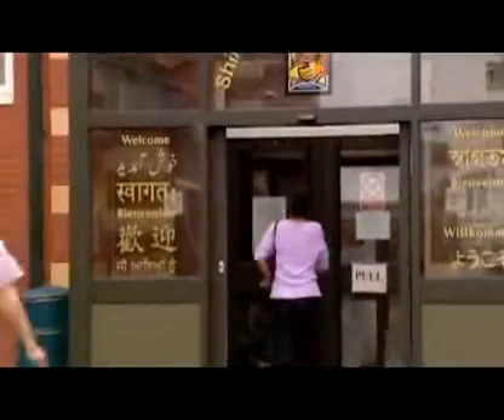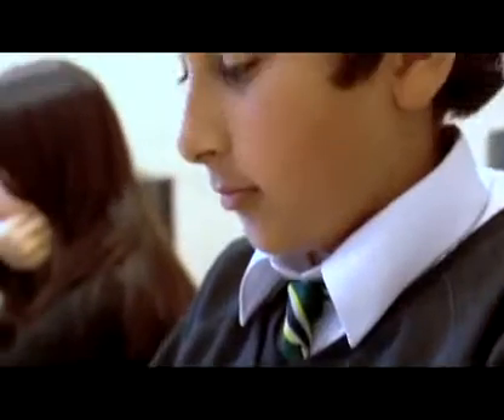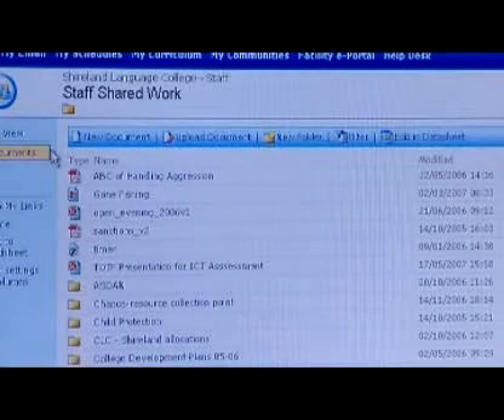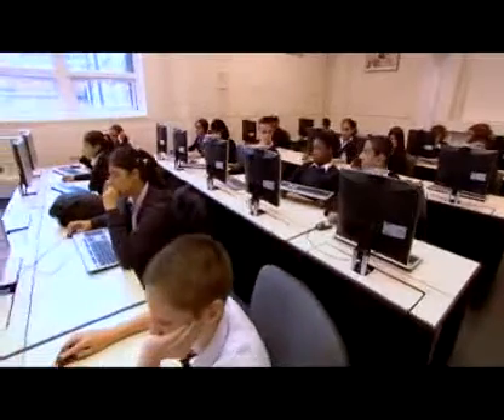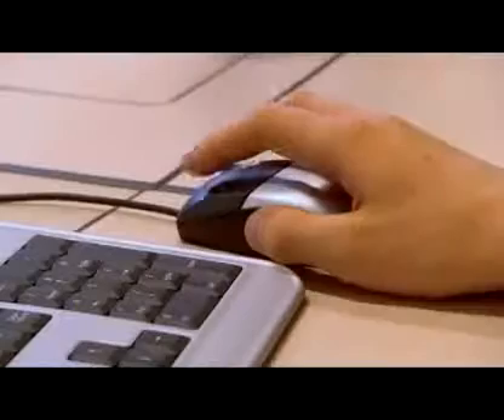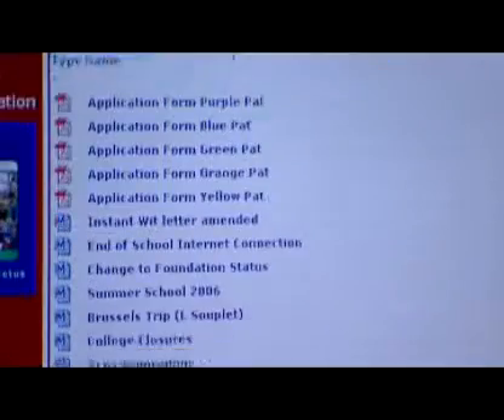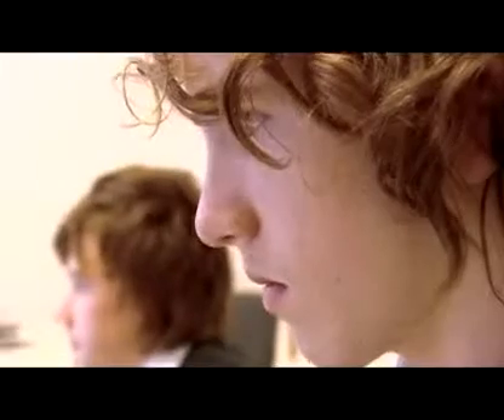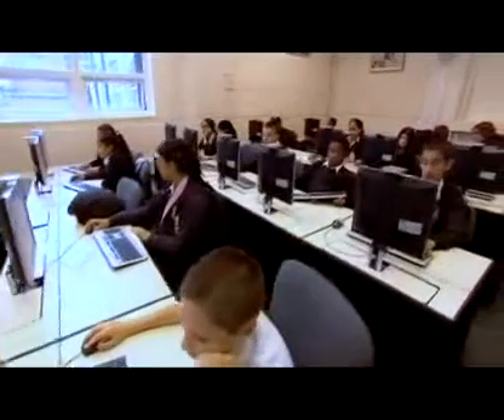Shireland_Learning_Gateway_in_Action_big